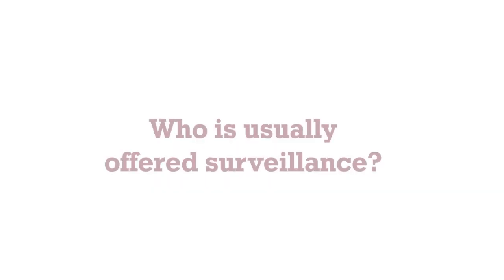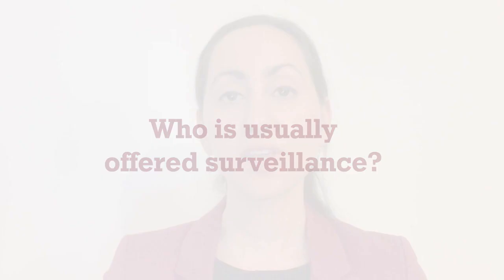What is liver cancer surveillance?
Dr Nekisa Zakeri from Queen Elizabeth Hospital, Birmingham discusses what liver cancer surveillance is, why it is important, and what to expect.